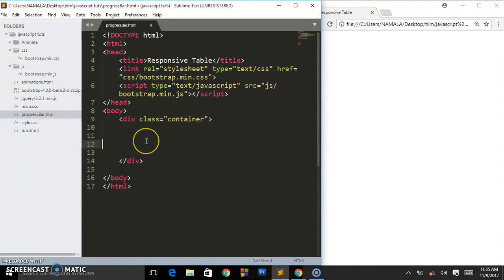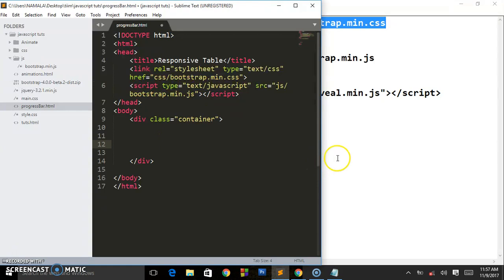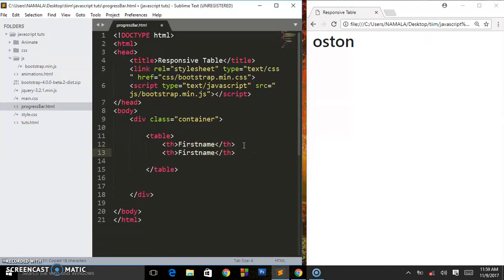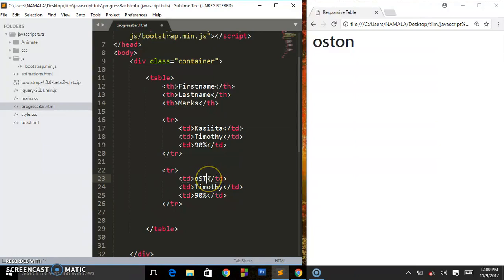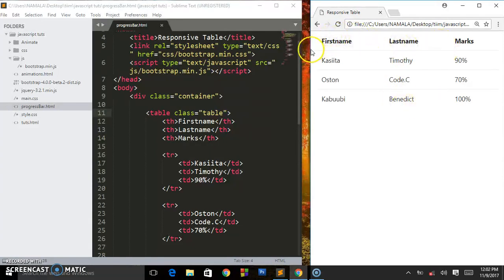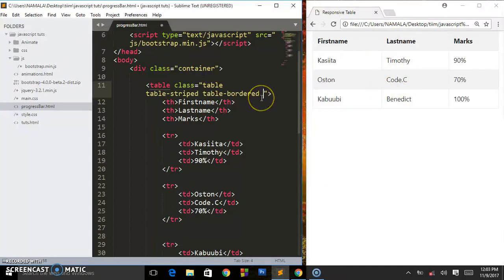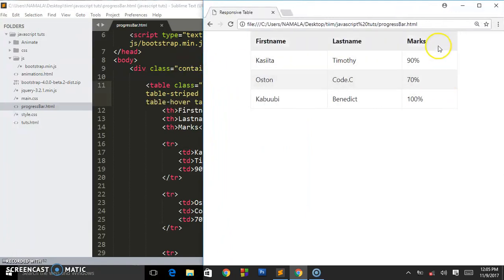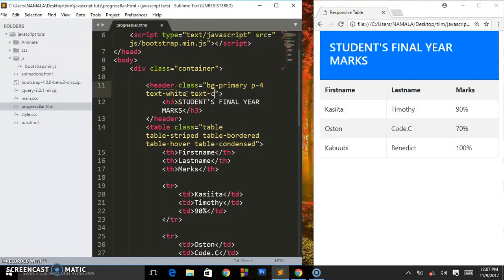How to Create Responsive Tables Using Bootstrap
Bootstrap Basic Table
A basic Bootstrap table has a light padding and only horizontal dividers.

The ( .table ) class adds basic styling to a table:

Join Oston code cypher channel today and get your lifetime tutorials for free!